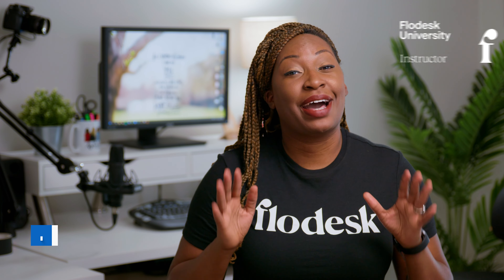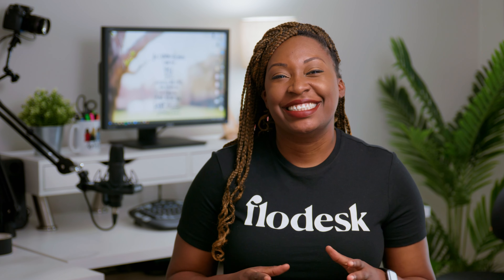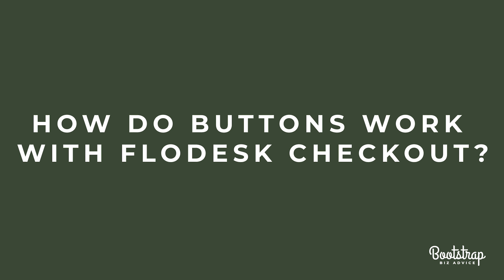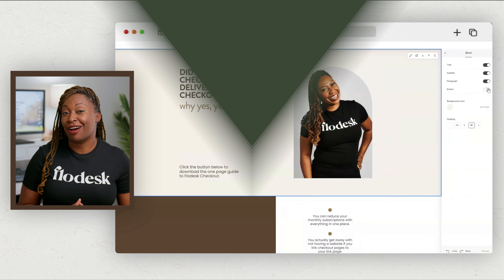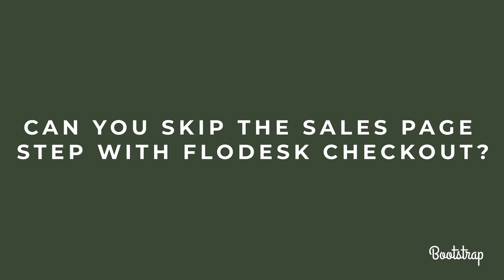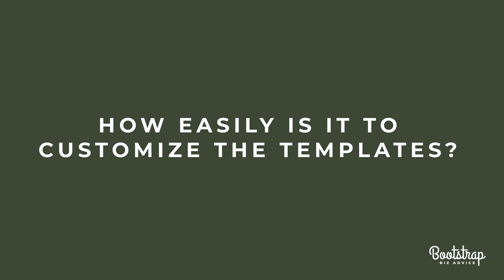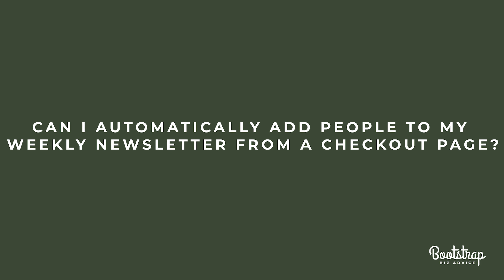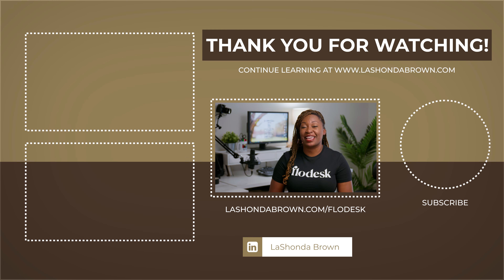Flodesk Checkout FAQs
Flodesk Checkout rolled out this month and I've received lots of questions about how it works. Pro Tip: Use the time codes to skip to a specific question if you see it on the list.

- Bundle Flodesk Email Marketing & Checkout and upgrade before November 1st to save big! With annual billing, you'll be able to lock into the beta bundle rate of $29.50/month.

00:00 Intro
00:27 What is Flodesk Checkout?
01:44 How do buttons work with Flodesk checkout?
02:15 How does Flodesk Checkout process payments?
02:48 What does it look like when you share a Flodesk Checkout link?*
03:32 Can you skip the sales page step with Flodesk Checkout?
04:04 Can I use Flodesk to sell physical products?
04:21 How easy is it to customize the templates?
04:50 Can I make the delivery page shorter?
05:14 Can I automatically add people to my weekly newsletter from a checkout page?
05:32 Can you replace the logo on the checkout page?

*If you want to customize your checkout link, here are some resources to help you do that ;)

to snag your FREE 45-Day Canva Pro Trial